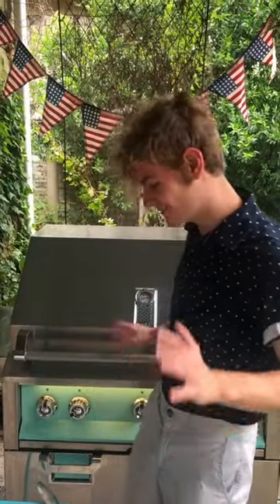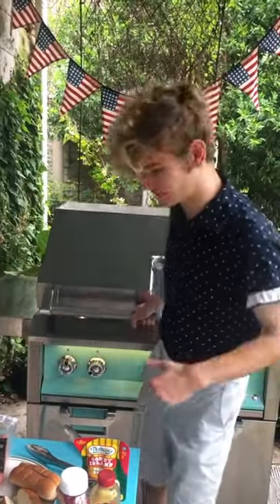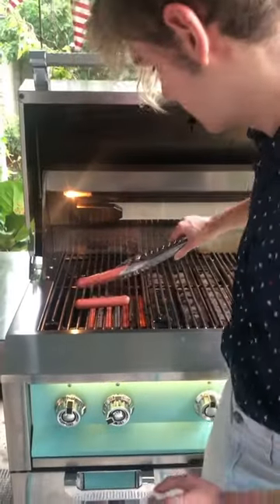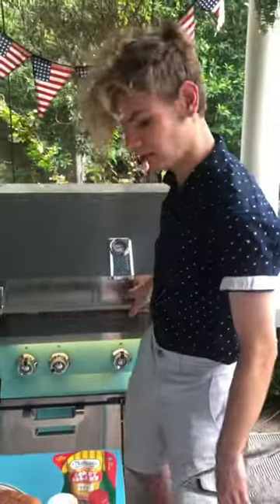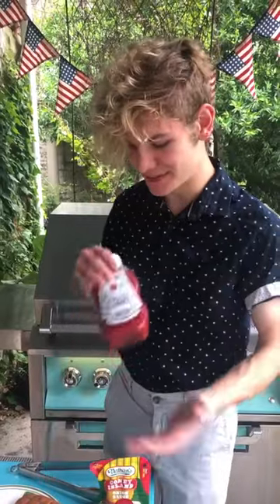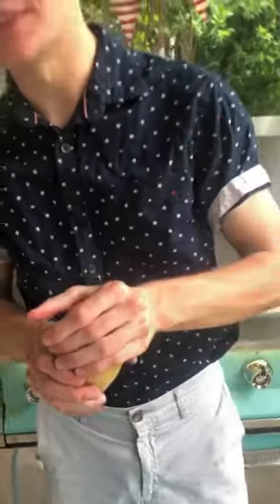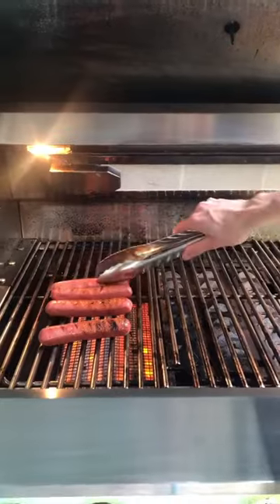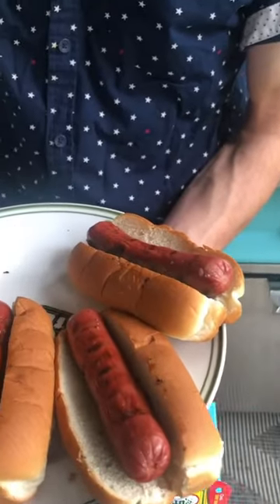4th of July Grilling with Chef Logan Guleff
Hot DOGS !! 4th of July